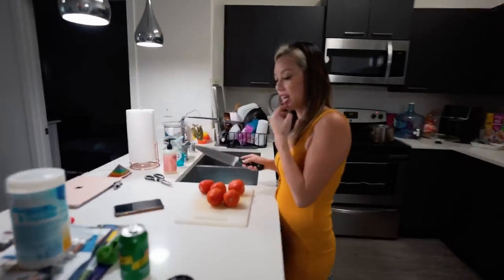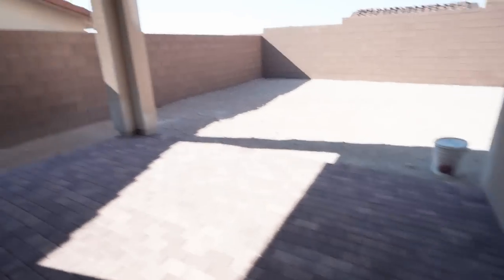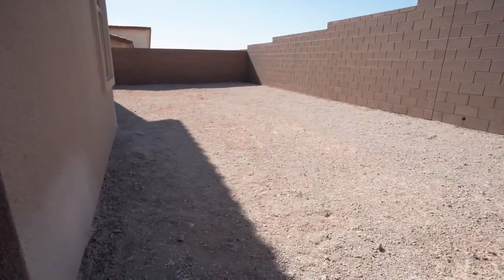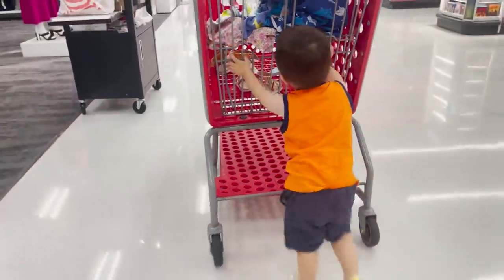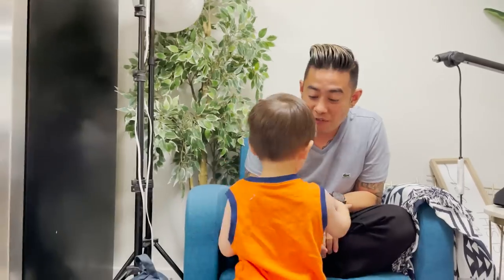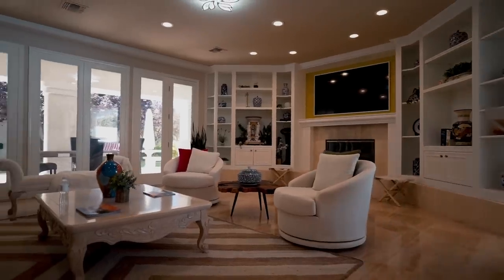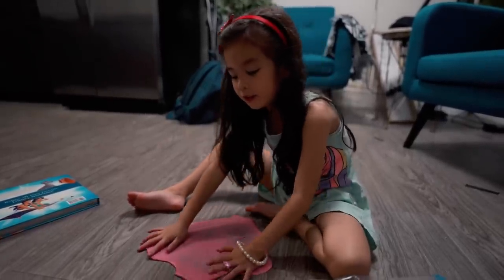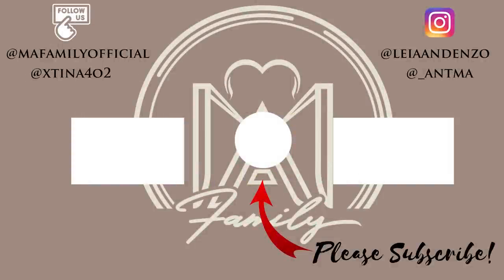Homemade Vietnamese Crab Noodle Soup!